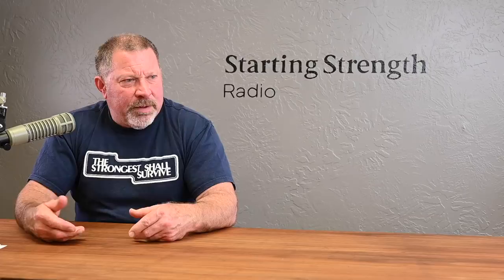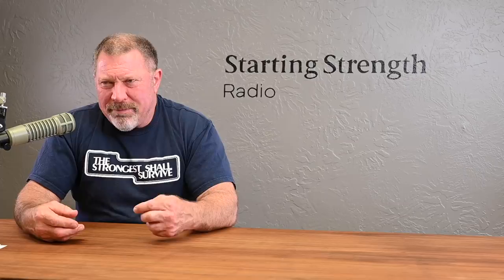Squats And Deadlifts Damage Your Back? | Starting Strength Radio Clips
Do squats and deadlifts damage your back? How do you get a strong "core"? Rip answers.